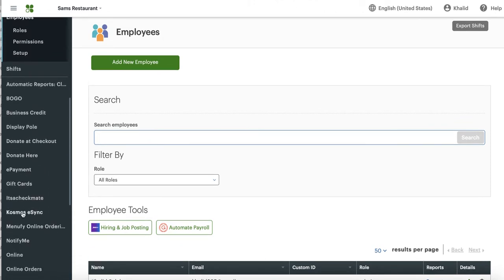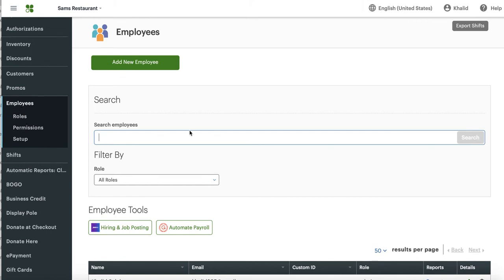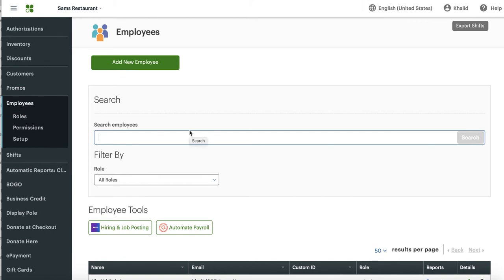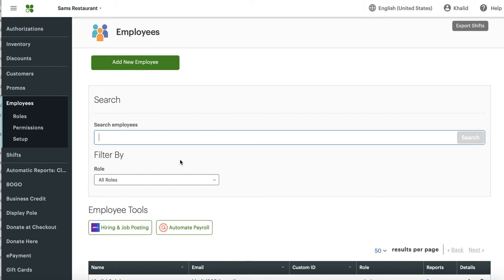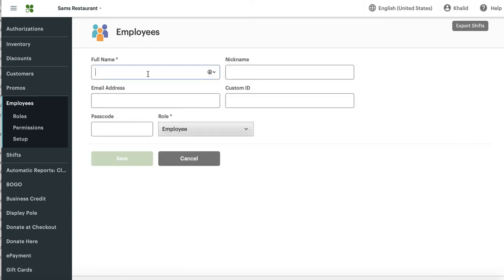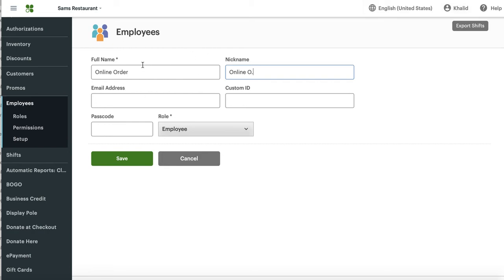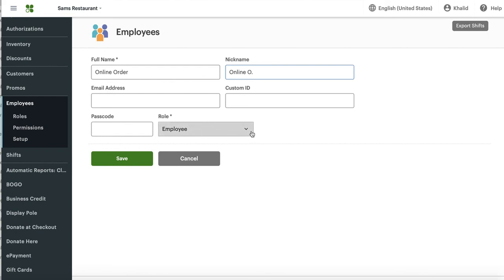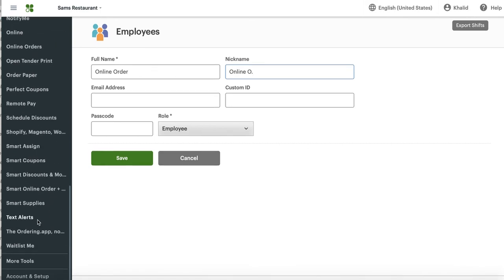How to Change Employee or Cashier Name that is on the Receipts - Smart Online Order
In this video you will learn how to change the employee or cashiers name

2.) Schedule a Free Meeting to Learn more about all of our services and to learn about our Social Media Marketing (Schedule a free meeting to learn about our Social Media Marketing and we will ship you Free QR code stickers in the mail to U.S Customers)